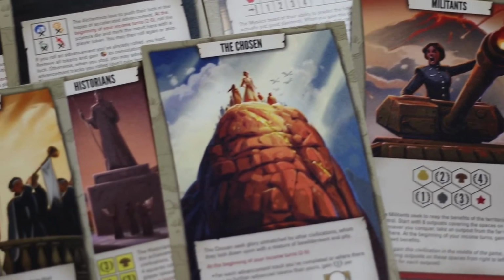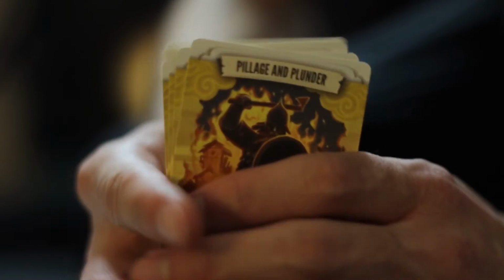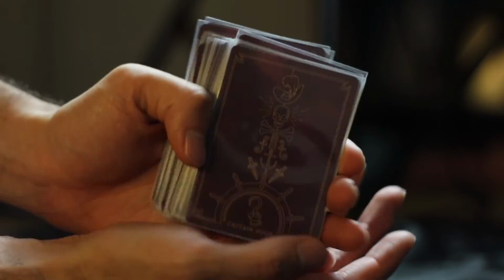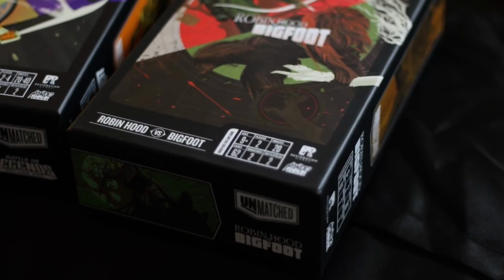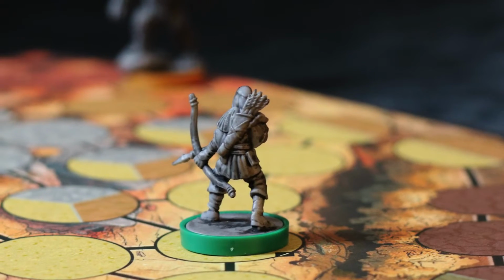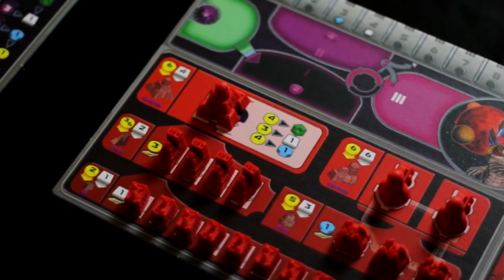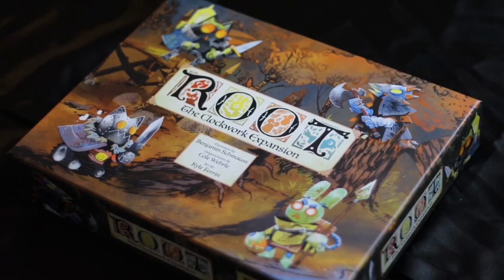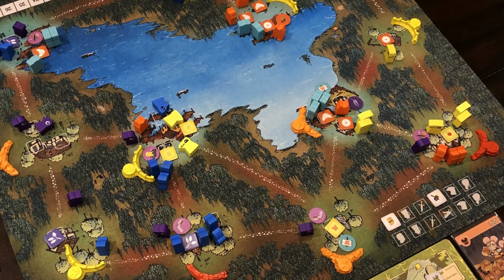My TOP FIVE 2 player boardgames!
Lets look at Lord of the boards top five games to play two player! Today we go over his best two player boardgames and do a very light overview of each game!

=== JUMP TO A GAME ===

►0:00 - INTRODUCTION
►0:55 - TAPESTRY
►2:20 - VILLAINOUS
►3:45 - UNMATCHED
►4:54 - GAIA PROJECT
►6:17 - ROOT